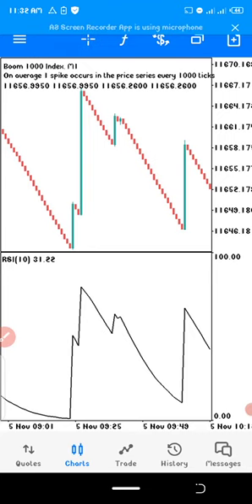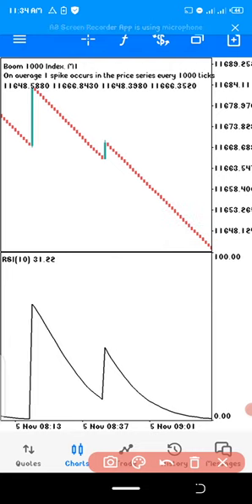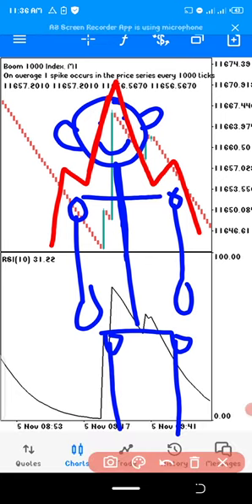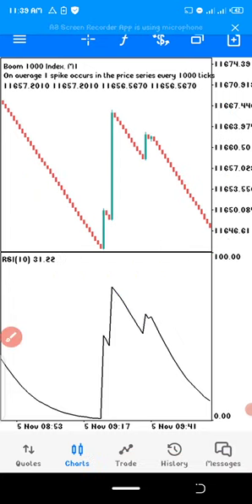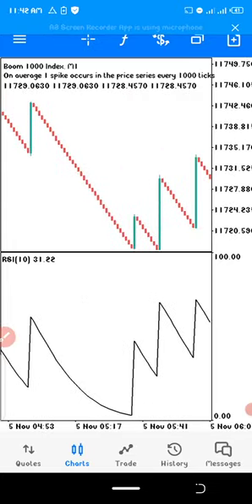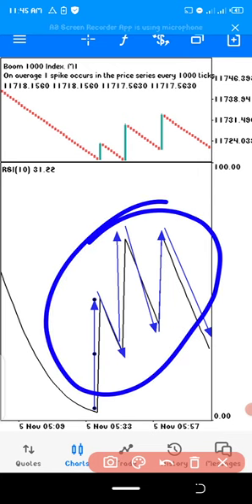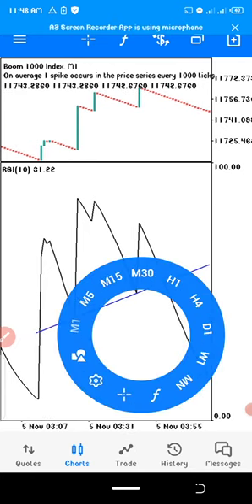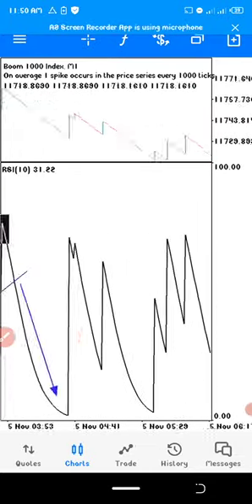STORM - Boom and crash scalping strategy (1)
Get free access to a community filled with traders. It's all about deriv and Fun!!!

join Now!